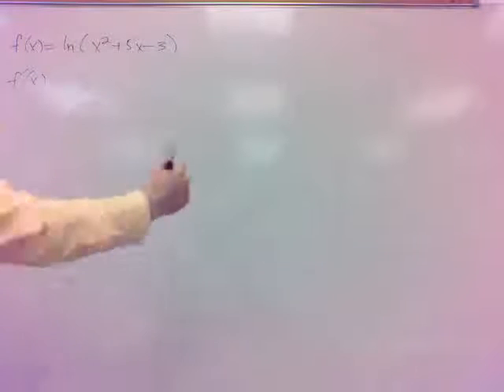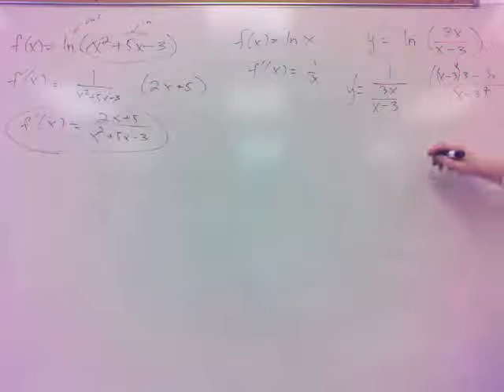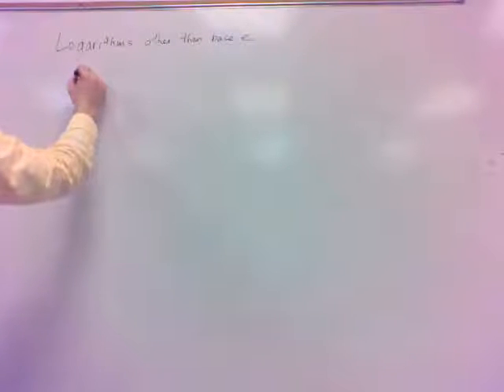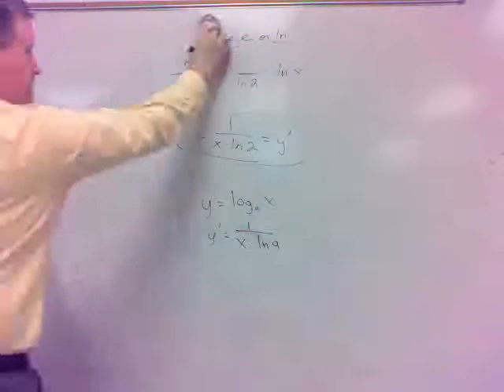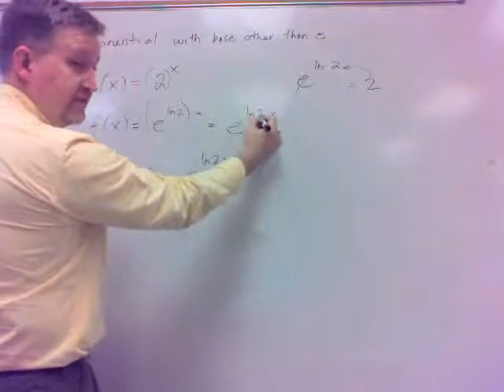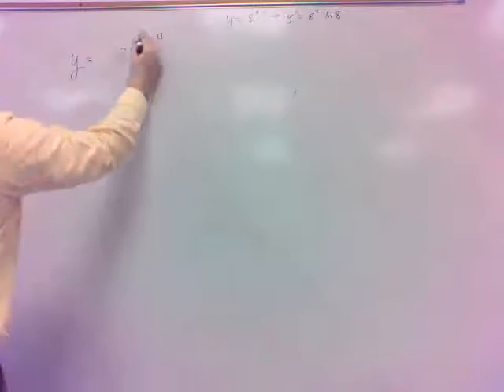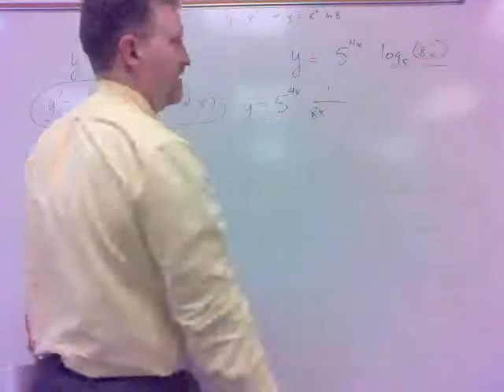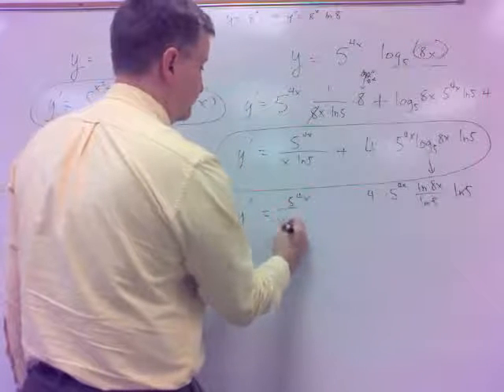280 6.4b Deriv. of Exp. & Log. Function Bases Other than e